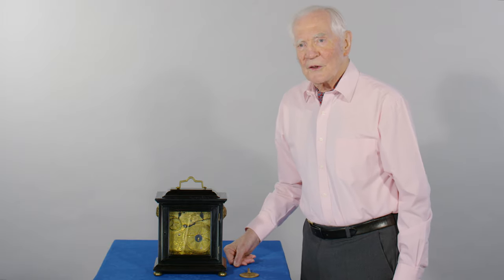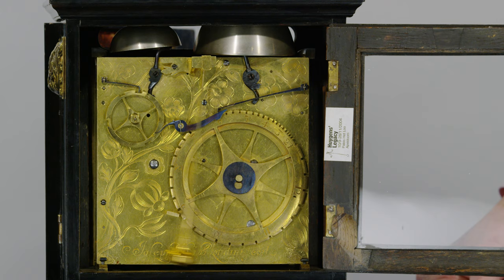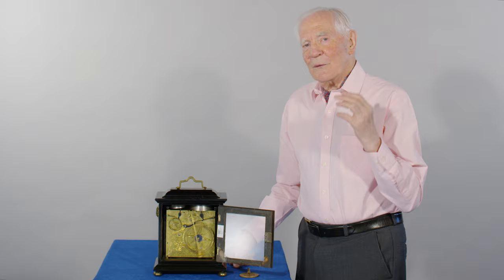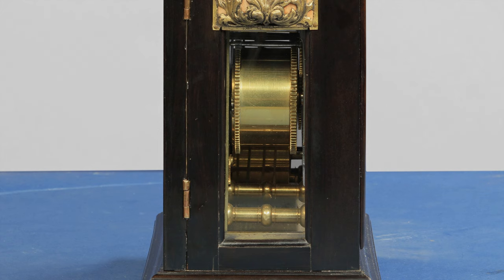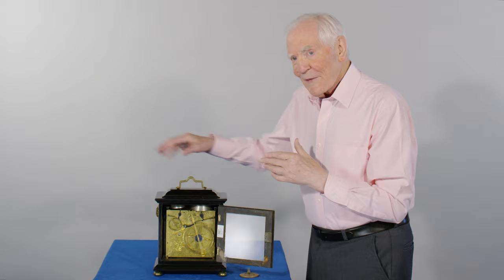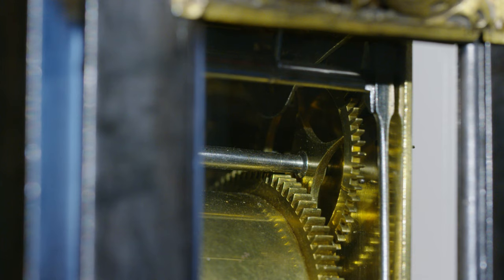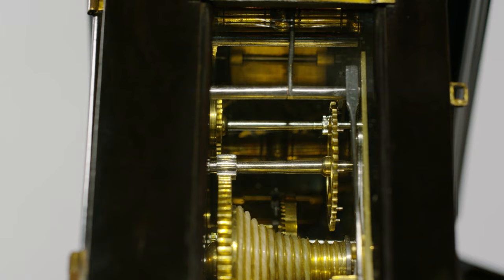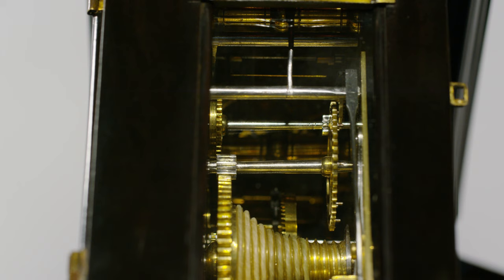The Time Museum Knibb, Circa 1672 an ebony Phase I full Grande Sonnerie 30 hour table clock C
The Time Museum Knibb | Circa 1672

An important Charles II early Phase I ebony and gilt-brass mounted Grande Sonnerie striking 30-hour verge table clock by Joseph Knibb, London.

Case: The early and unusually small Knibb Phase I case with ebony veneers and mouldings onto an oak carcass. The very shallow caddy top surmounted by an early form of Knibb’s brass hooped lifting handle, with folded brass pommels. The typical Knibb flat- top main ebony moulding, above a square front door with an ebony fret inset in the top rail, the sides with glazed apertures and gilt-brass dome-shaped repoussé mounts over the top sections. The typical Knibb plinth moulding supported by four turned gilt-brass bun feet. The seatboard has two brass blocks onto which the movement rests, held by blued steel square section pins.

Dial: The 6 inch (152 mm) square brass dial, retaining the original mercury fire-gilding, signed along the lower edge Joseph Knibb Londini fecit and attached to the frontplate by three latched dial feet. The slender silvered brass chapter ring with inner quarter division ring, Roman hour numerals and typical fleur-de-lys half-hour markers, the outer ring divided for every minute with internal Arabic minute numerals every 5, with beautifully pierced and sculpted, early Knibb-pattern blued-steel hands. The very fine and skilfully executed matting has a large Tudor rose engraved within a circular central reserve, the four corner spandrels are of Knibb’s early cherub’s head design.

Duration: 30-hour.

Movement: The delicate fire-gilded plates with seven latched finned baluster pillars, the single fusee and tandem spring barrel held separately by the split frontplate. The IX side hour strike train with a fusee, its arbor mounted with an outside gilt-brass countwheel that is divided to strike the hours at all quarters, engraved 1-12 at each hour, and fixed to a secondary wheel driven by a pinion of report behind. The III side spring-barrel has tandem greatwheels, front and rear; the rear driving the quarter train with a small gilt-brass countwheel divided for the four quarters with pins to lift the pivoted link lever and trip the hours; the front greatwheel driving the going train with knife-edge verge escapement and a short brass pendulum, the faceted bob engraved 1-8 for regulation.

The backplate retains its original mercury fire-gilding with fine asymmetric engraving, inspired and possibly executed by Wenceslaus Hollar (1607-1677), with stems of foliage in the bottom left issuing into leaves, a pomegranate and open and closed flower heads, with an individual flower and leaf to the opposite bottom corner. The areas behind the countwheels left blank and signed Joseph Knibb Londini Fecit in fine early cursive script centrally along the lower edge.

Escapement: Knife-edge verge with calibrated bob pendulum.

Strike Type: Full Grande Sonnerie striking via linked outside countwheels.

Provenance:

• Sotheby’s 11 June 1981, lot 239, sold for £22,000 to Bobinet.
• The Time Museum, Rockford, Illinois, USA, inventory no.2525.
• Sotheby’s New York, Masterpieces from The Time Museum, 3 December 1999, lot 80, sold for $145,500.

Exhibited:

• 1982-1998, The Time Museum, Rockford, Illinois, USA.
• 2003, Horological Masterworks, Oxford Museum for the History of Science and the Walker Art Gallery, Liverpool, exhibit no.23.
• 2004, Huygens’ Legacy, Paleis Het Loo, Holland, exhibit no.47.
• 2018, Innovation & Collaboration, London, exhibit no.67.

Literature:

• Antiquarian Horology, December 2002, John C Taylor, ‘Joseph Knibb’s First Grande Sonnerie Clock?’, p.196-198.
• Huygens’ Legacy, The Golden Age of the Pendulum Clock, 2004, p.130-133; Garnier & Hollis, Innovation & Collaboration, 2018, p.252-253.

This experimental movement appears to have been produced veryearly in his London career, and it is of important and ‘transitional’ form, harking back to earlier times (see East, exhibit no.9 on p.46, inventory no.23). It aptly displays Knibb’s extraordinaryability to innovate; his inclusion of a continental-style spring barrel, in this instance with tandem greatwheels to drive the going and quarter trains, was apparently in answer to a requirement to reduce size. The ingenious linked countwheel governance seen here manifestly proclaims the start of his progression towards fully developed three- train Grande Sonnerie movements, which later in the decade he would continue in small numbers in his Phase II and III examples. In this instance, with virtually no extra space inside the small case, it also necessitated domed repoussé mounts to the sides to allow sufficient space for both bell hammer actions.